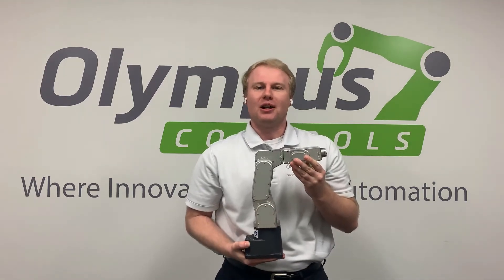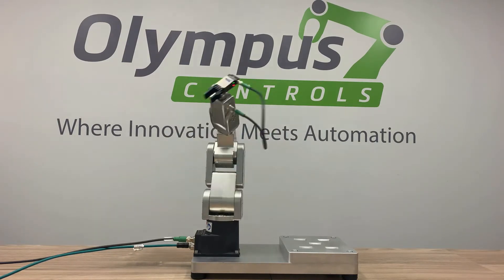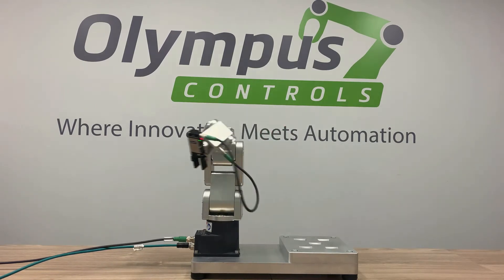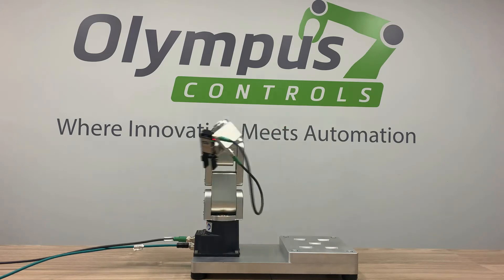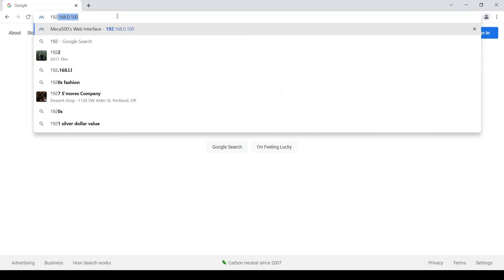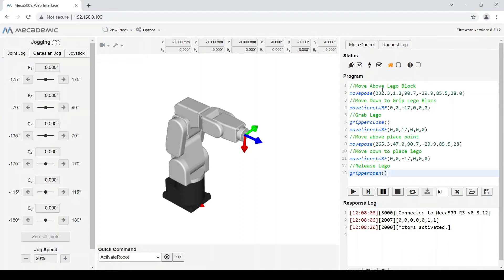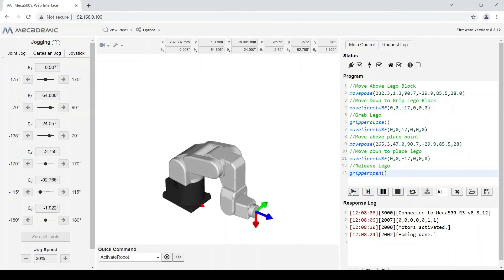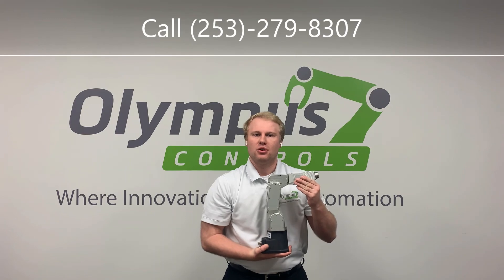Introduction to the Meca500 Robot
Basics of the Meca500 robot. We cover whatt we like about this robot platform and how to program the system.